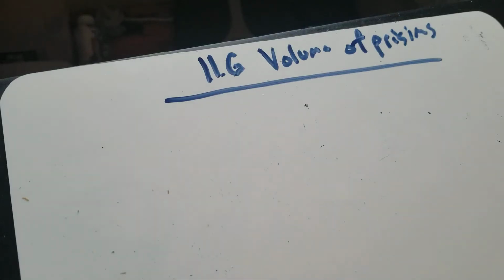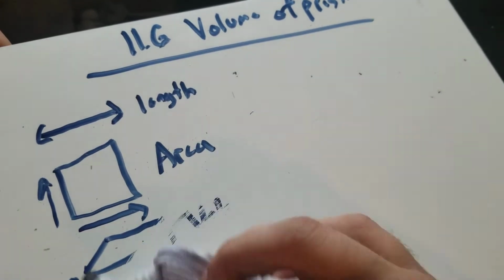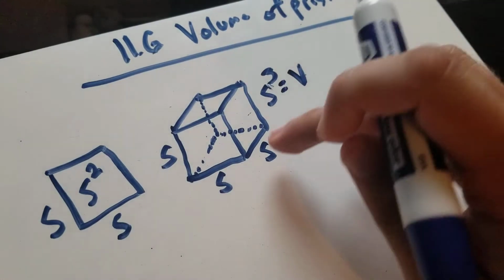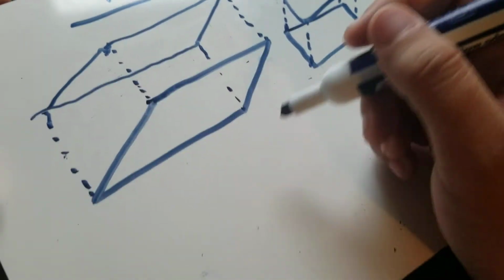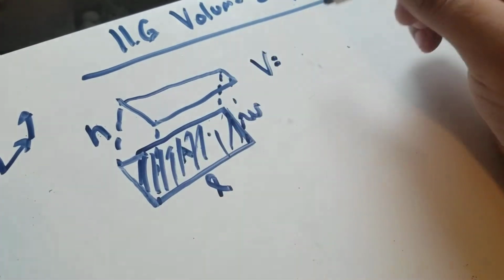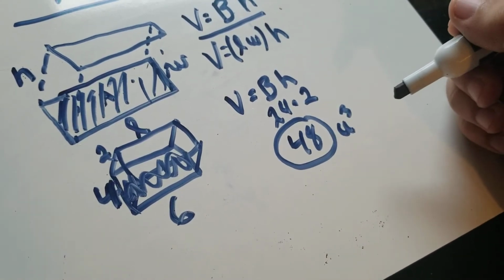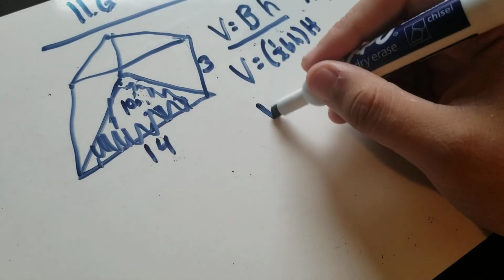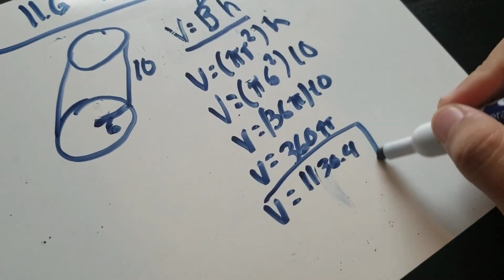Geo 11.6 Volume of Prisms